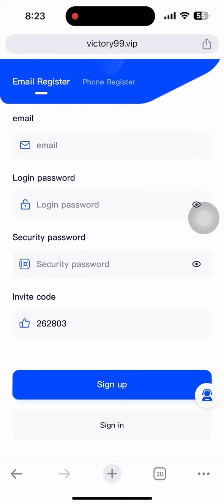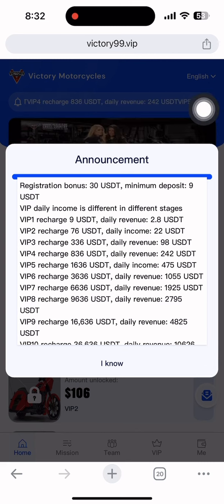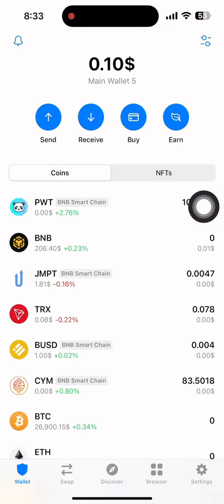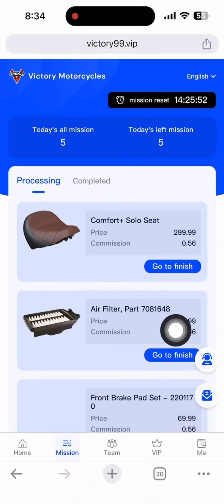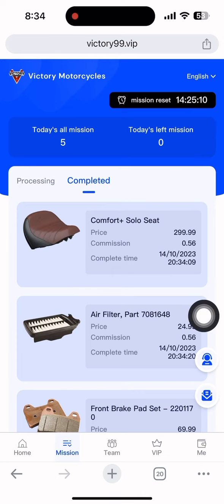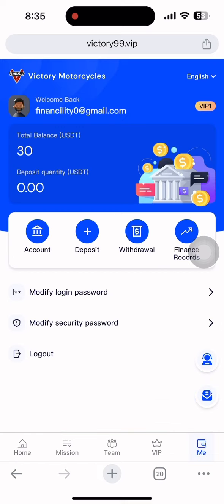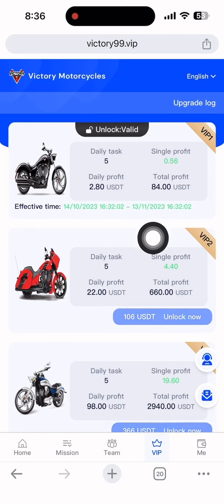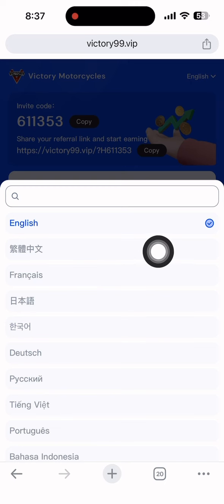victory99.vip | Best New Revenue Projects for 2023 | The best way to make money on Usdt's website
VIP daily income is different in different stages

Team 24-hour recharge reward
ABC-level team members can get extra rewards if the recharge amount reaches the standard
The team recharges 500 USDT within 24 hours, and rewards 15 USDT
The team recharges 1,000 USDT within 24 hours, and rewards 30 USDT
The team recharges 5,000 USDT within 24 hours, and rewards 150 USDT
The team recharges 10,000 USDT within 24 hours, and rewards 400 USDT
The team recharges 50,000 USDT within 24 hours, and rewards 2500 USDT
The team recharges 100,000 USDT within 24 hours, and rewards 6,000 USDT
The above rewards can be applied for by contacting customer service
The Best Cryptocurrencies to Invest in 2023
trx mine
dollar website
USDT Thunder
dollar wallet
New USDT Earning Website in 2023
USDT mining
USDT mining website
Earn USDT
Earn USDT for free
USDT investment
USDT Mining Locations in 2023
Free USDT
investment location
Storm Profit Mining
Tether Mining
USD mining
apply to earn
best income
Best Money Making Apps of 2023
The most paid apps on the Google Play Store
dapp trx
Dogecoin Mining

THANKS